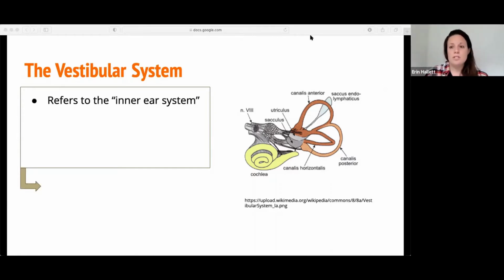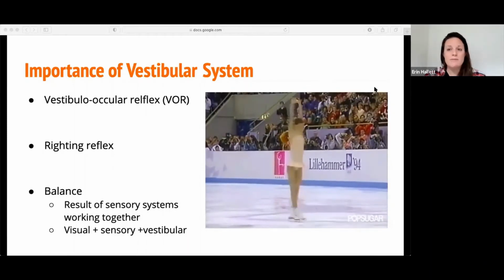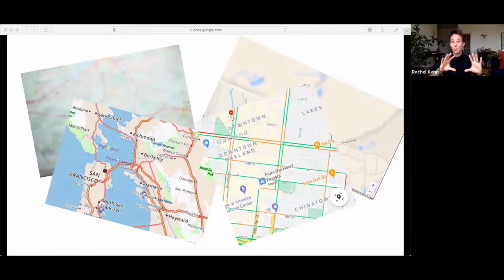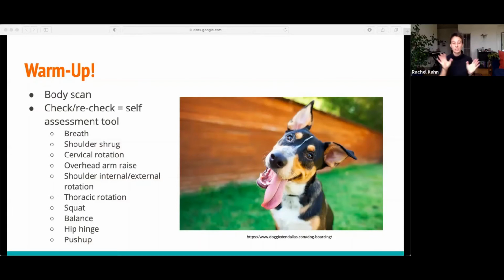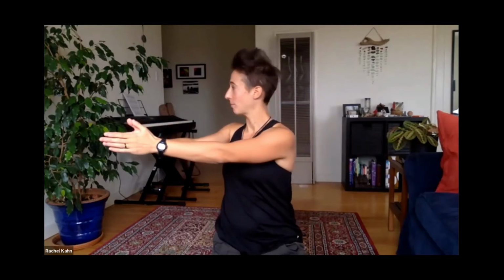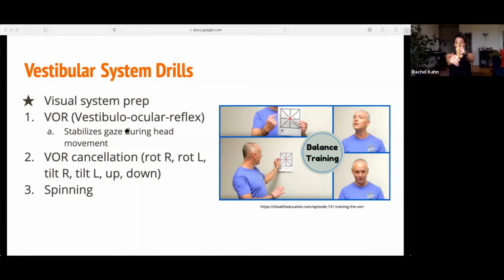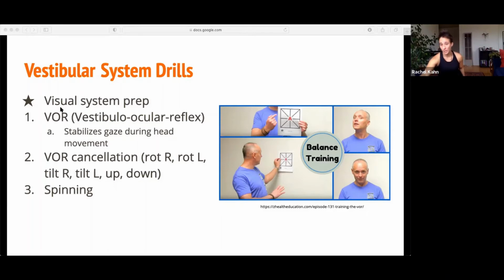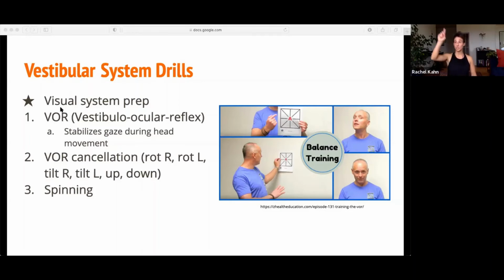“The Vestibular System: Nervous System Training for Movement Efficiency” - October 24, 2020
Getting movement into your day to day routine is a powerful tool to keep you healthy and increase your strength, mobility, and independence. When you are able to combine movement with training your nervous system, your body can integrate the results in a more embodied way. One way to train your nervous system is to give your vestibular system a “workout”. Your vestibular system is a sensory system in your inner ear that tells your brain where and how your body is oriented in space. It helps with balance and head stabilization during movement.

You'll explore how working on your vestibular system through head, neck, & eye movements can improve your proprioception (positional body awareness), range of motion, and even help with pain. We will take you through a handful of vestibular exercises alongside simple movements as we progress through the session. Train your nervous system to create more awareness of your body and build more efficient movement patterns.